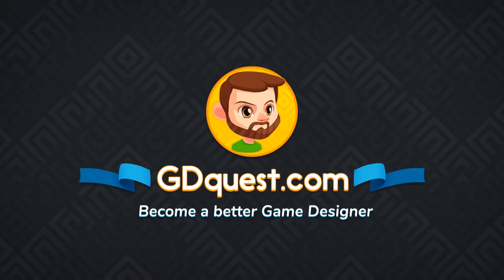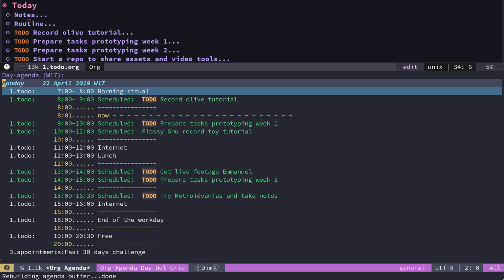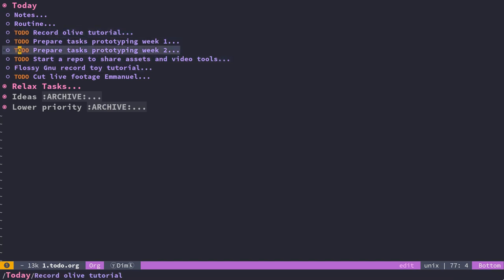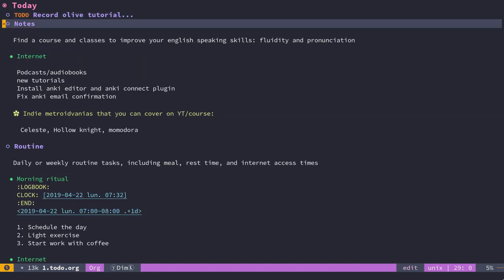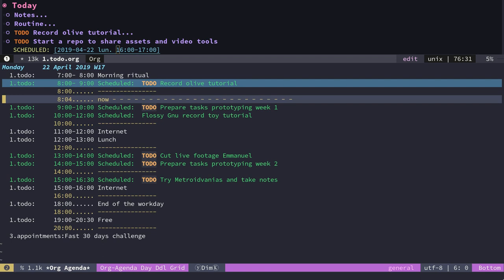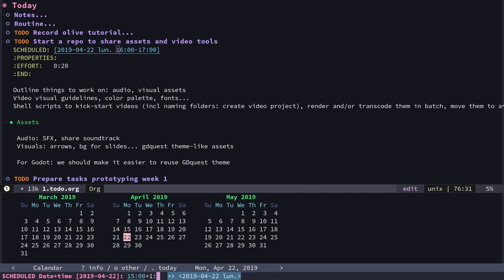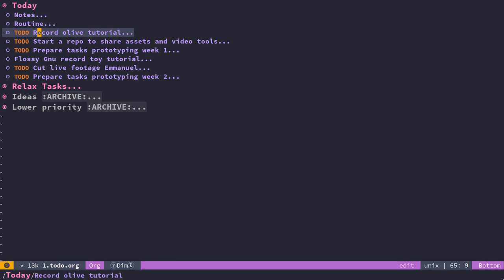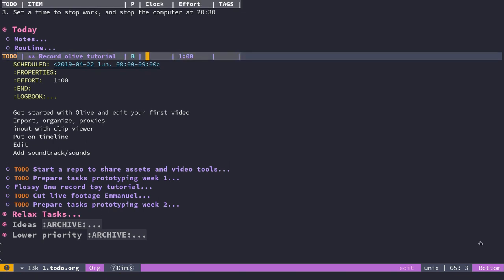How I Organize my Work with Org Mode in Spacemacs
A quick look at my daily routine, agenda, and turning off the internet to work productively.